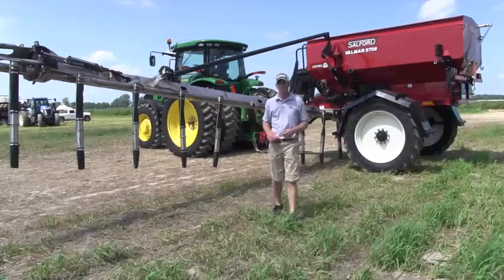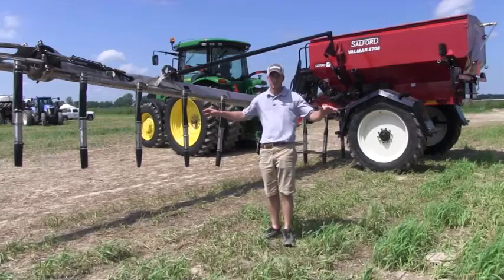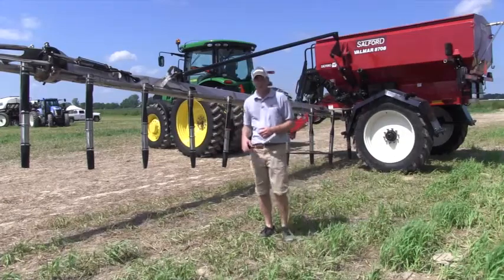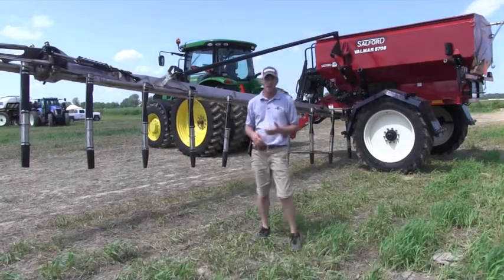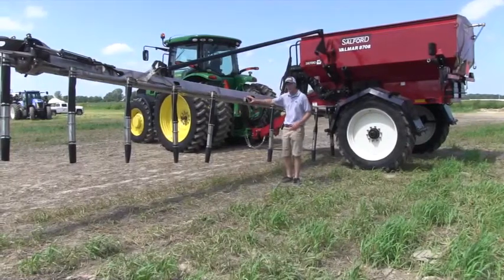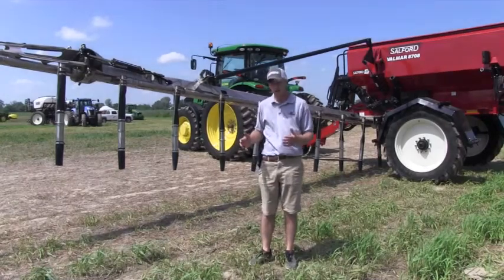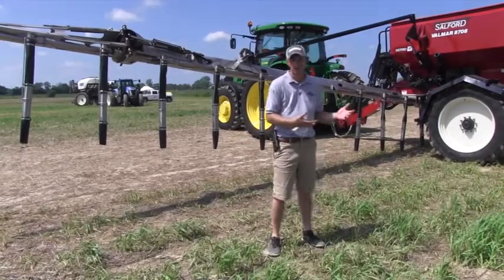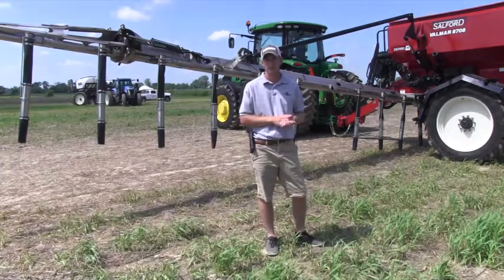Valmar 8708 Air Boom Fennig Equipment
When it comes to dry fertilizer, it has always been a struggle to get accurate plaement while keeping efficiency high. Today, Valmar has changed the game placing fertilizer as accurate as 3% foot-foot across a 60 or 72' Boom! Spinner spreaders can cover acres but placement is extremely inconcistent causing yield loss throughout the year. This unit can also mount on John Deere High Clearance Sprayers!